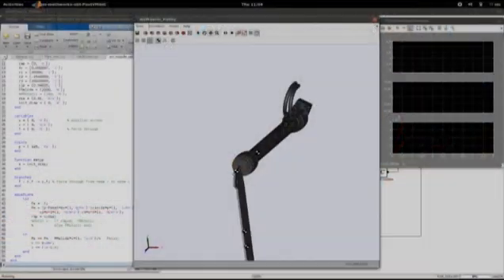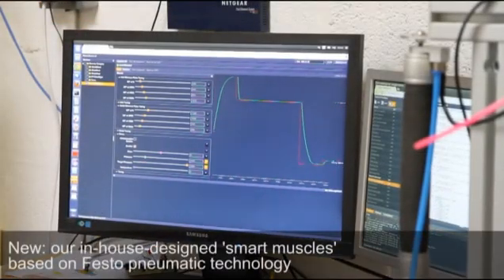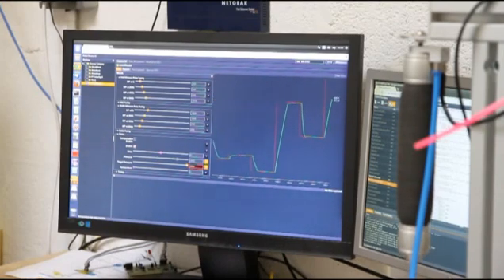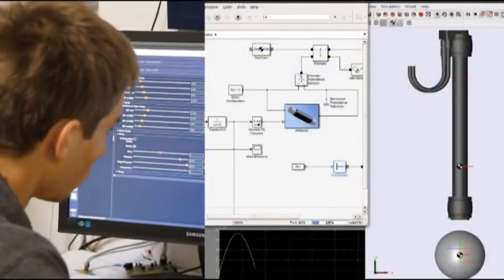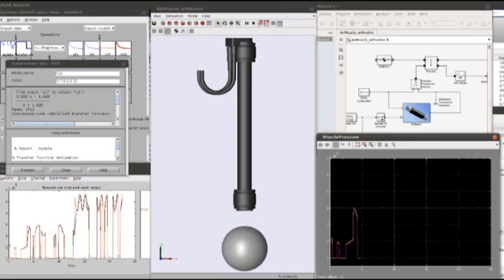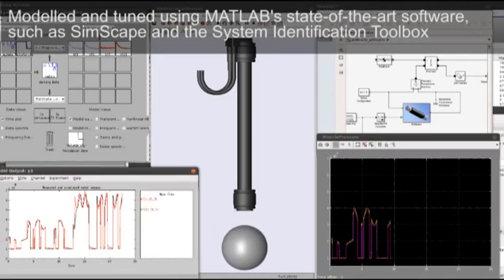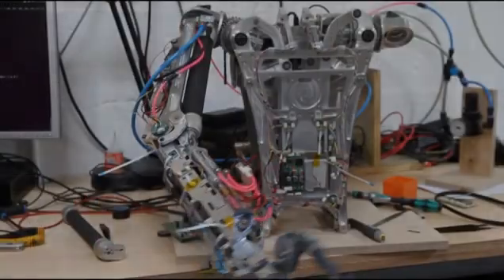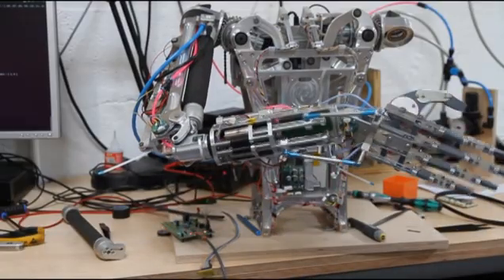RT Humanoid Robot Development with Matlab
Design and verification of advanced hybrid pneumatic / motor driven humanoid robots, using Matlab